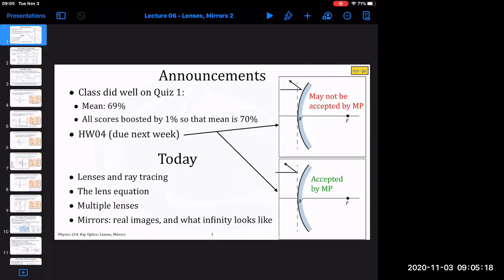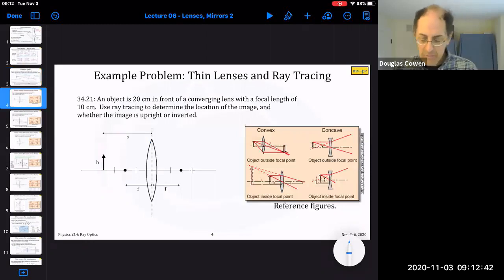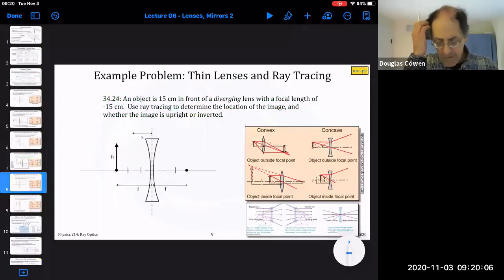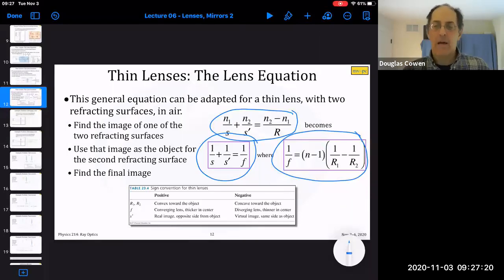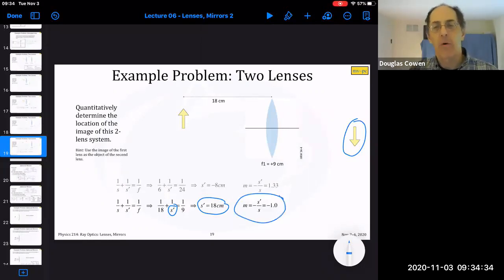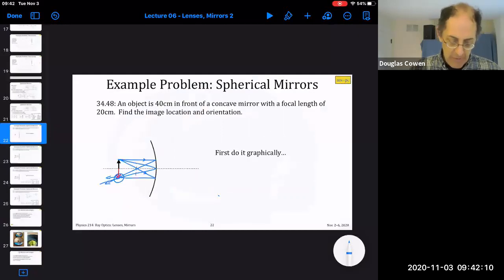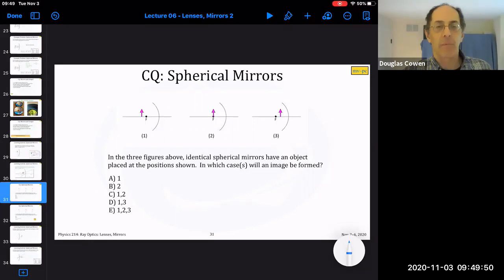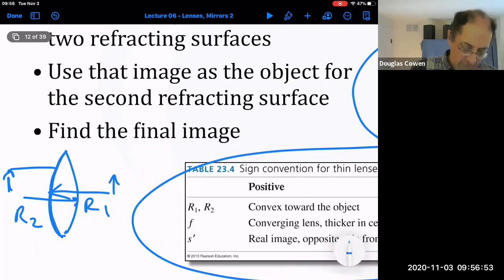PHYS 214 Lecture 06 Lenses, Mirrors